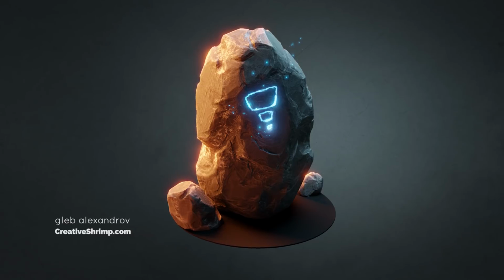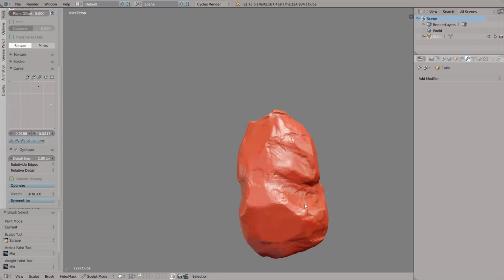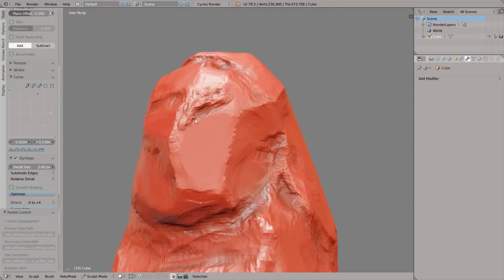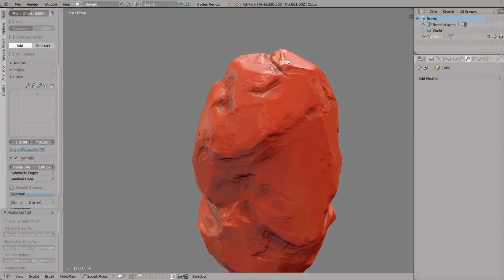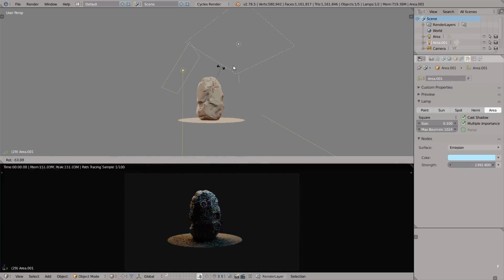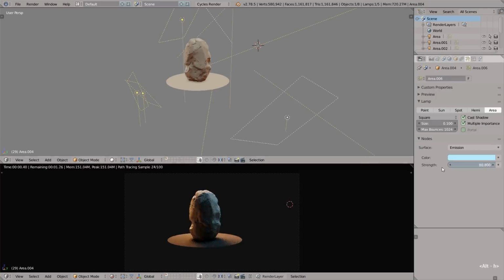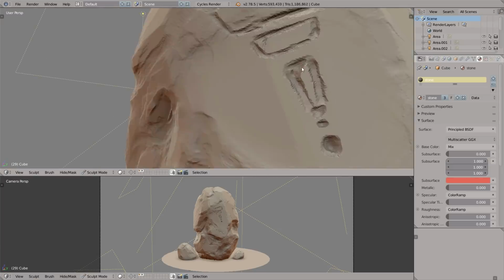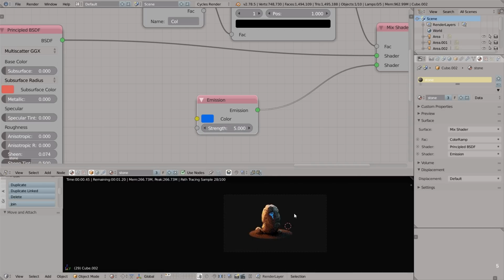Timelapse: Sculpting and Shading of Runestone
The timelapse video of sculpting and shading the Runestone for Blender Appreciation Poster, a crowdsourcing project by Manu Jarvinen.